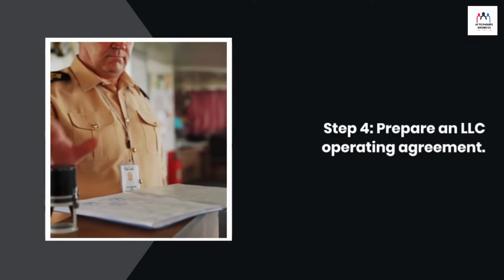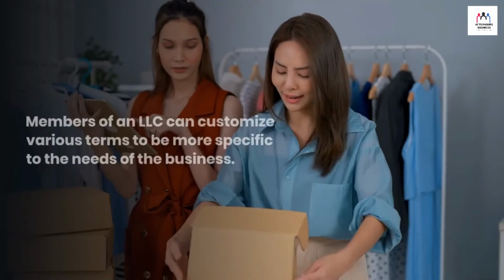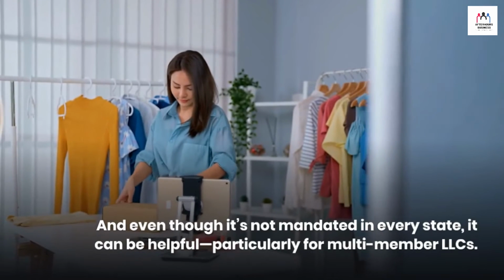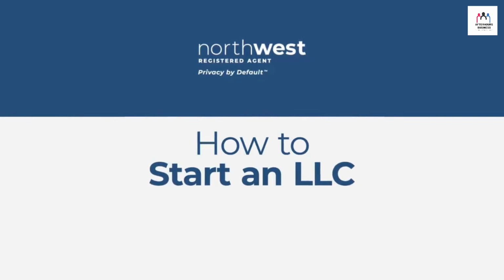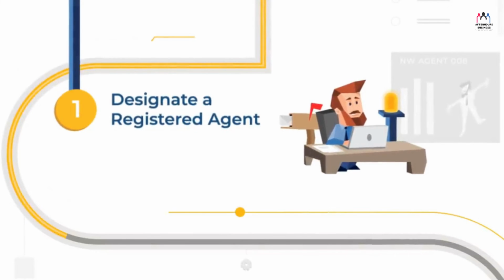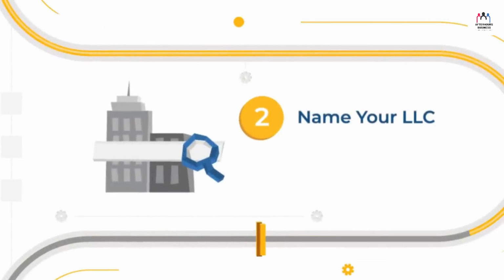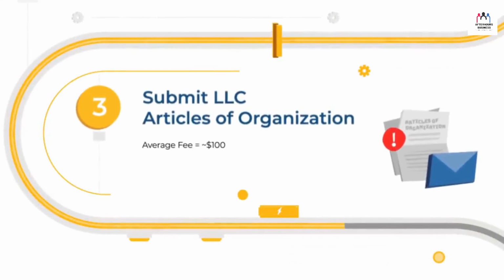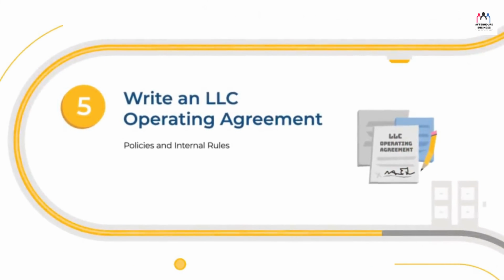How to Start an LLC for Shopify Store in 2026 (Step-By-Step) | Set Up Dropshipping Business in USA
In this video, I showed How to Start an LLC for Shopify Store in 2026 (Step-By-Step) | Set Up Dropshipping Business in USA

If you’re an e-commerce business owner scaling the numbers, you must have heard about LLCs, and you might be confused about whether you need one for your Shopify store. Well, you’re in the right place–in this article, we’ll discuss in detail what an LLC is and whether you need one for Shopify.

how to start an llc for shopify in texas
how to start an llc for shopify in california
how to start an llc for shopify in florida
how to start an llc for shopify in georgia
how to start an llc for shopify in new jersey
how to start an llc for shopify in new york
how to start an llc for shopify in alabama
how to start an llc for shopify in arizona
how to start an llc for shopify in arkansas
how to start an llc for shopify in alaska
how to start an llc for shopify in connecticut
how to start an llc for shopify in colorado
how to start an llc for shopify in charlotte nc
how to start an llc for shopify in chicago
how to start an llc for shopify in south carolina
how to start an llc for shopify in delaware
how to start an llc for shopify in dc
how to start an llc for shopify in el paso texas
how to start an llc for shopify in illinois
how to start an llc for shopify in indiana
how to start an llc for shopify in idaho
how to start an llc for shopify in iowa
how to start an llc for shopify in kentucky
how to start an llc for shopify in kansas
how to start an llc for shopify in louisiana
how to start an llc for shopify in la
how to start an llc for shopify in los angeles county
how to start an llc for shopify in michigan
how to start an llc for shopify in missouri
how to start an llc for shopify in ma
how to start an llc for shopify in minnesota
how to start an llc for shopify in md
how to start an llc for shopify in montana
how to start an llc for shopify in mississippi
how to start an llc for shopify in maine
how to start an llc for shopify in massachusetts
how to start an llc for shopify in nevada
how to start an llc for shopify in ohio
how to start an llc for shopify in oregon
how to start an llc for shopify in oklahoma
how to start an llc for shopify in utah
how to start an llc for shopify in vermont
how to astart an llc for shopify in virginia

how to start an llc for shopify in all 50 states
how to start an llc for shopify in usa
how to start an llc for shopify in united states

how to register an llc for shopify in usa